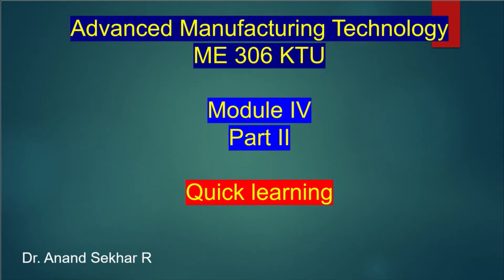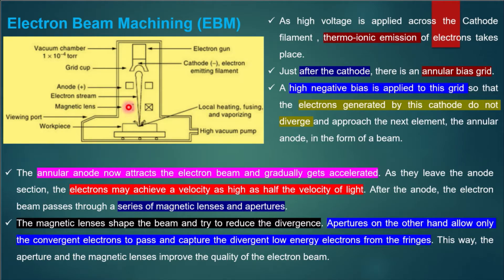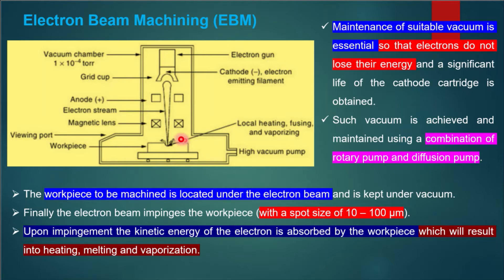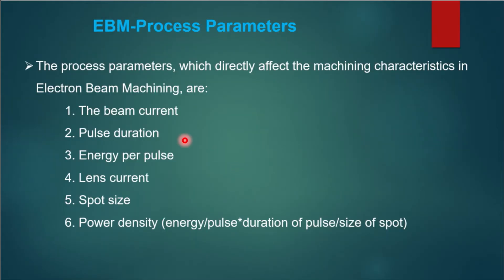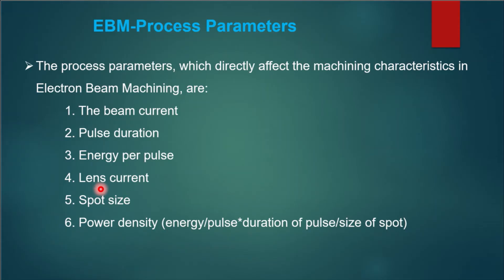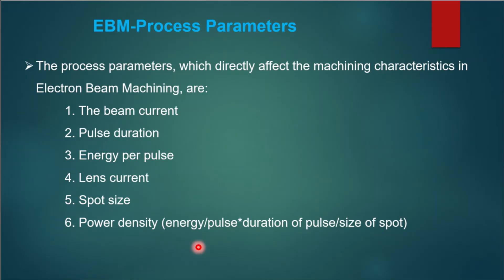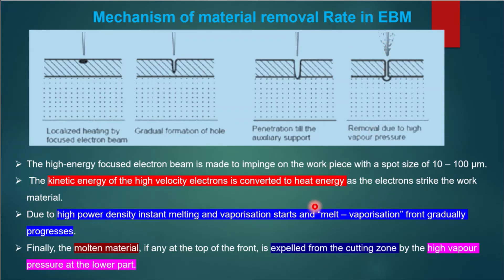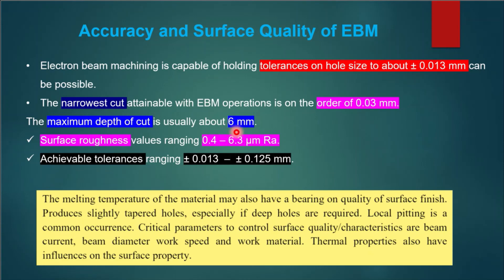Advanced Manufacturing Technology Module IV Part II - Electron Beam Machining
AMT, Electron Beam Machining, Module IV, EBM